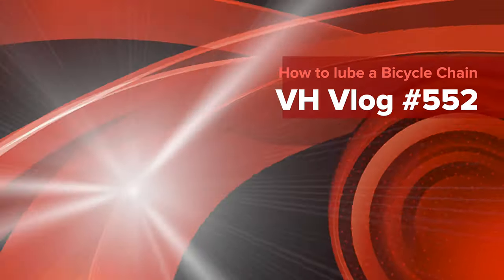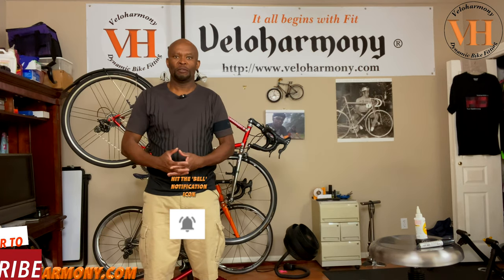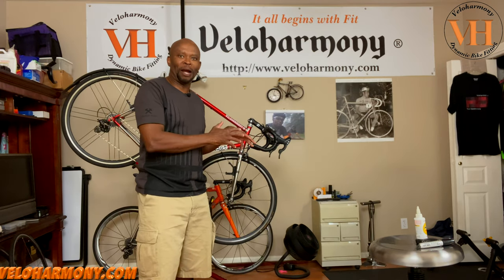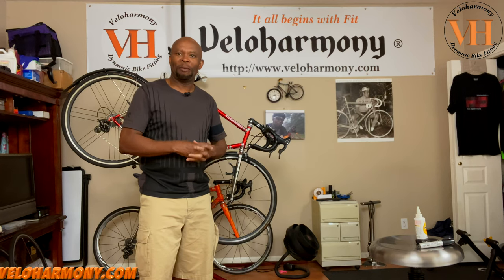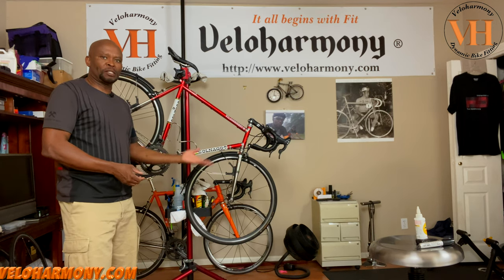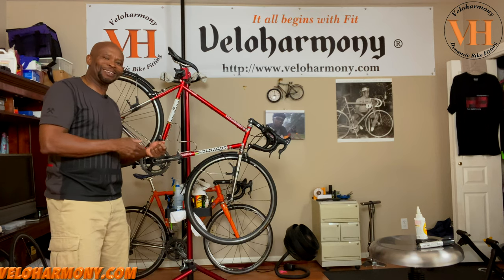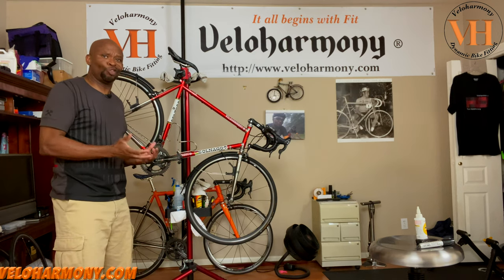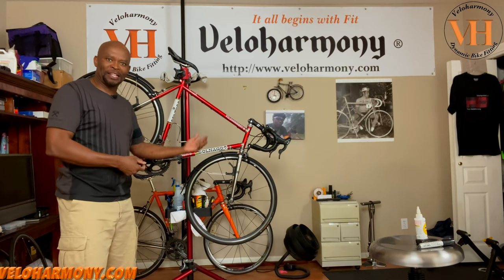How to clean and Lube a Bicycle Chain the right way after a long layoff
How to lube the bike: 2:08
How to get your bike ready after a long layoff: 0:36
Most important prep for your bike: 0:57
Where how you store your bike affects maintenance: 1:06
In this video I discuss how to get your bike ready after a long layoff and how to lube a bicycle chain.

Welcome to Veloharmony, the channel for improving your cycling performance. I am Eldred Nims, a former USCF road racing cyclist with over three decades of cycling experience committed to helping you improve your cycling etiquette and your inner self.

Questions?

New video releases :
**Periodic Product Reviews.